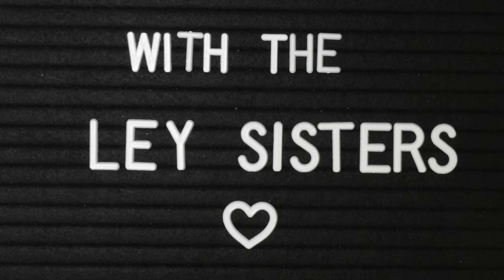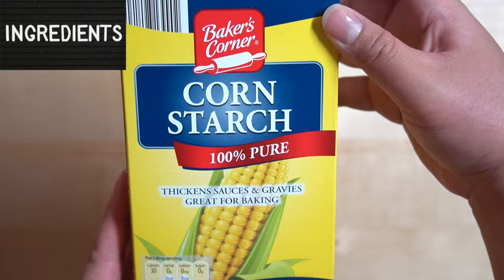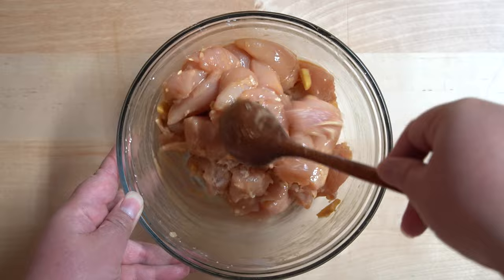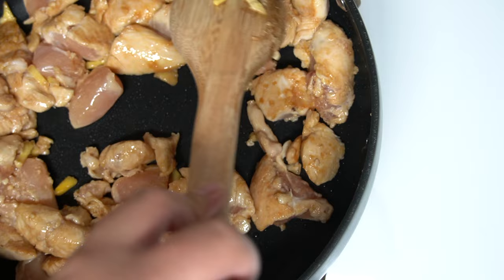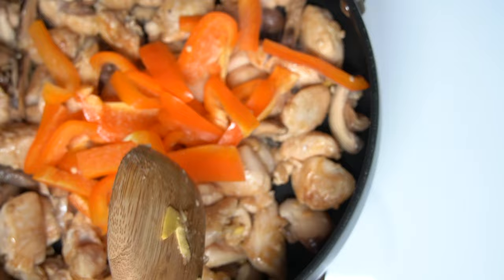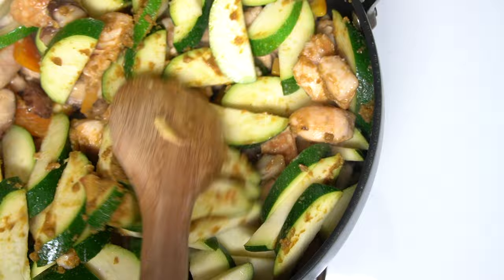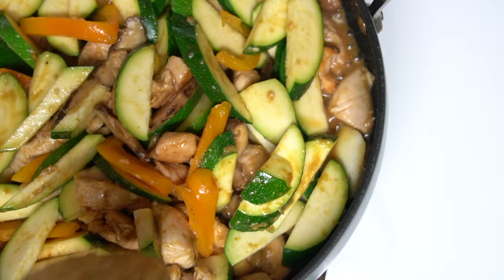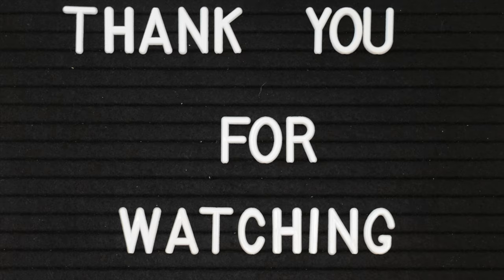Chicken Zucchini Stir Fry | healthy dinner ideas | Cooking with the Ley Sisters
Hello All!

Welcome to Cooking with the Ley Sisters. In today's video, we will be showing you how to make the chicken zucchini stir fry. This stir fry is healthy, delicious and very easy to put together.

Ingredients you will need to make this stir fry:
-2 large zucchini
-8 shiitake mushrooms
-1 lb cubed chicken breast
-1/2 large bell pepper
-3 tsp thai green curry paste
-ginger
-2 tsp minced garlic
-4 tsp cornstarch
-1/8 + 5 tsp soy sauce
-1/4 cup water

When you make this dish, please be sure to tag me in your social media photos.